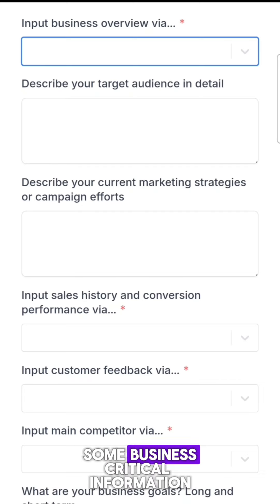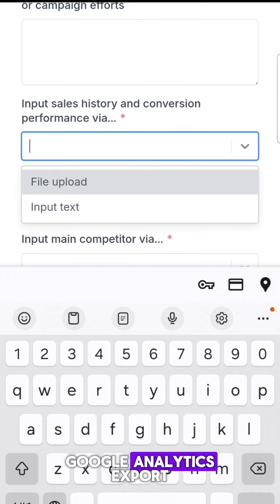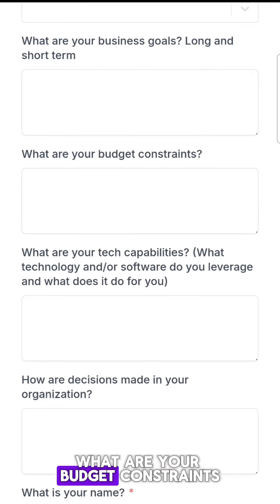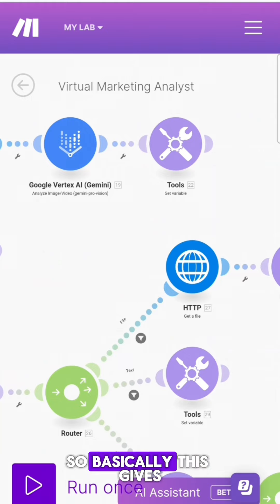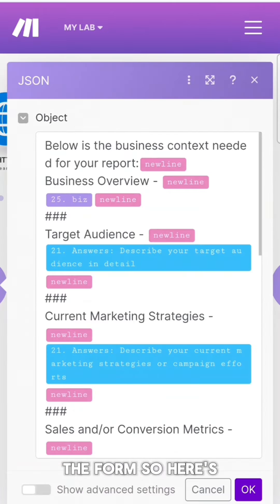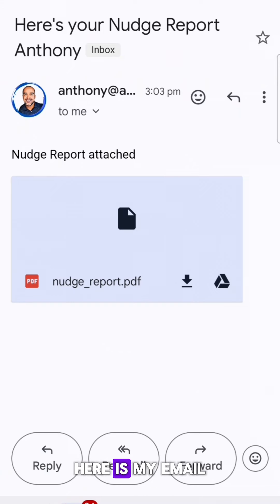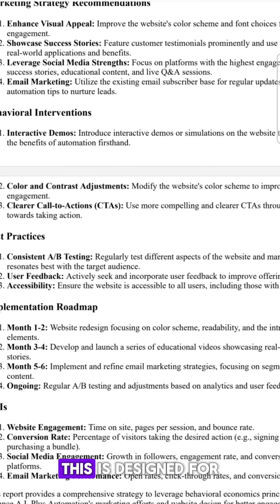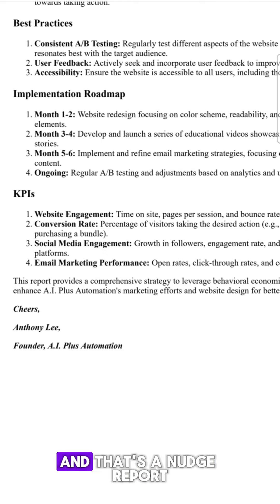How To Build A Virtual Marketing Analyst For Your Business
It's a virtual marketing analyst.